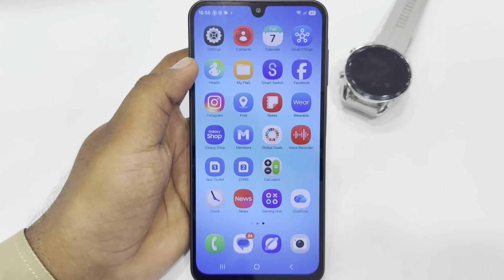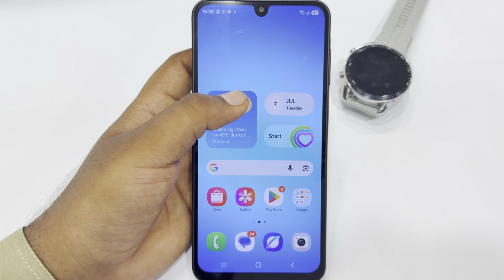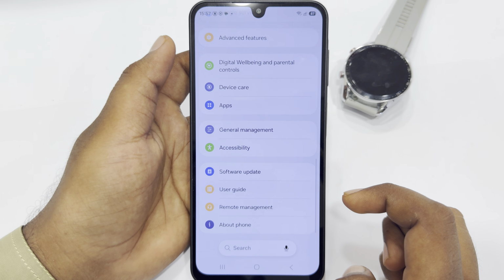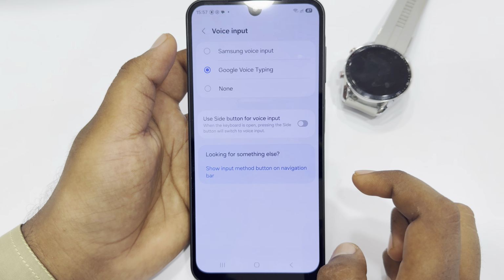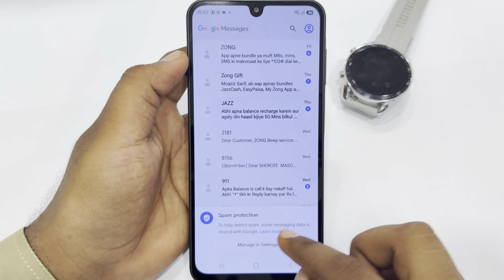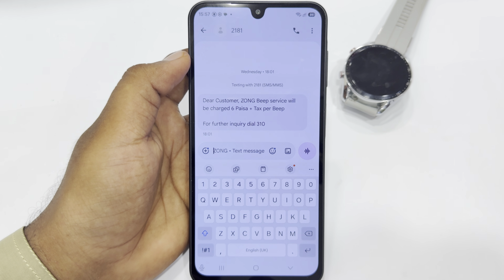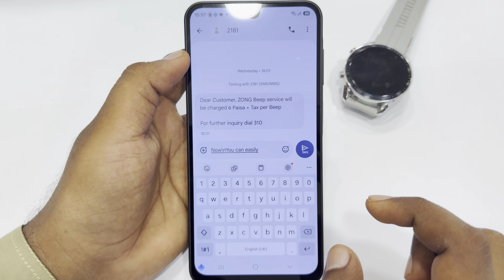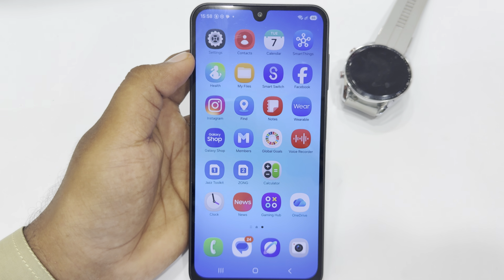How to Turn On Voice to Text on Samsung Galaxy S26 Ultra (Speech to Text)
Want to type messages without using the keyboard on your Samsung Galaxy S26 Ultra? In this video, I’ll show you how to turn on Voice to Text (Speech-to-Text) and use your voice to write messages, emails, and notes.

Samsung Galaxy devices include built-in voice typing features that convert your spoken words into text quickly and easily.

In this tutorial, you will learn:
✅ How to enable Voice Input on Samsung Keyboard
✅ How to turn on the microphone button for typing
✅ How to use Speech-to-Text on Galaxy S26 Ultra
✅ How to switch between Samsung Voice Input and Google Voice Typing
✅ How to fix voice typing if it is not working

Device: Samsung Galaxy S26 Ultra
Software: Samsung One UI

This feature is useful for faster texting, hands-free typing, and improving accessibility on your Galaxy phone.